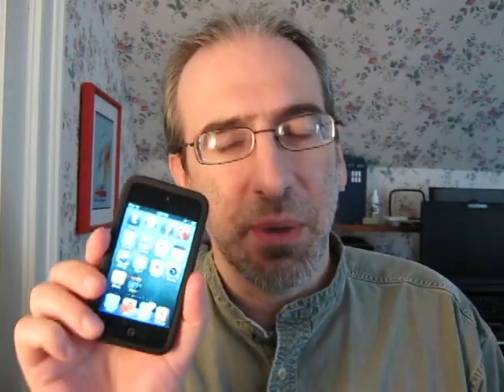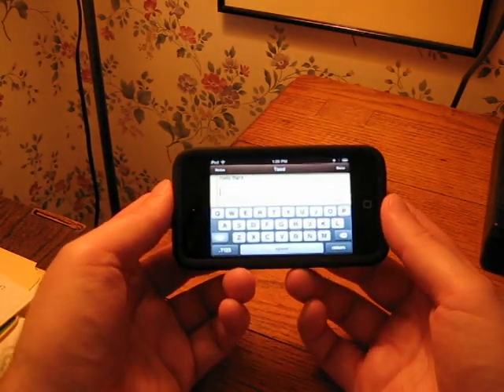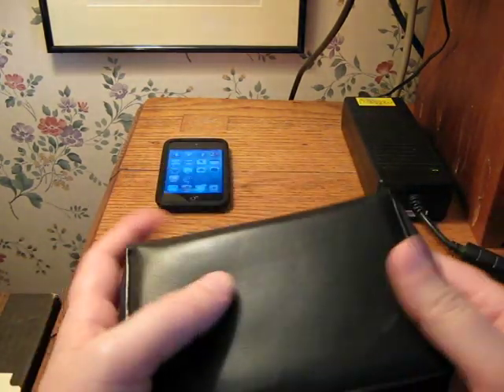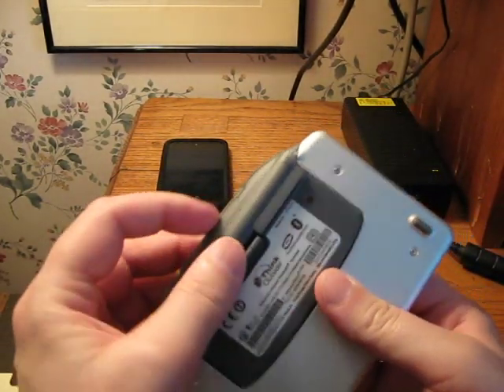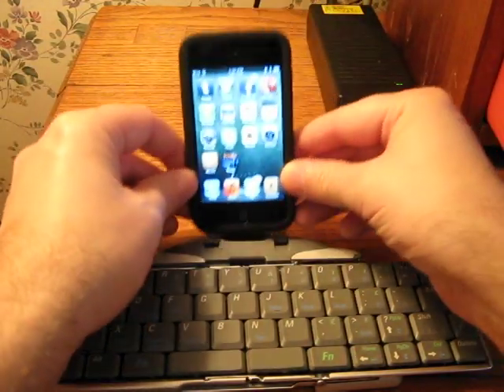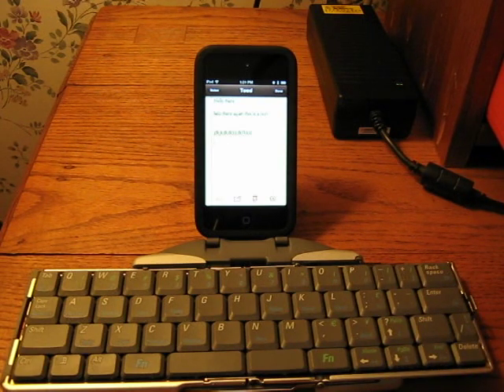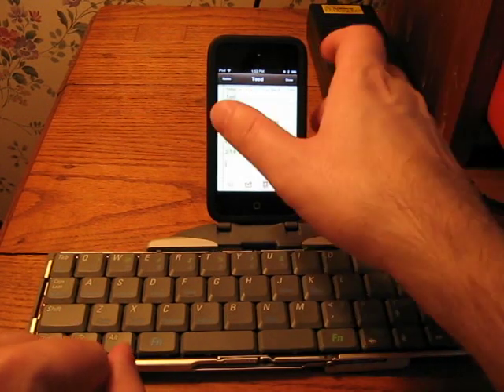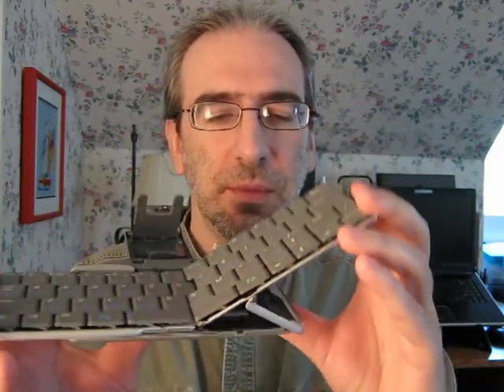Stowaway Folding Bluetooth Keyboard Review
To solve the problem of mobile text entry, I am using a Think Outside Stowaway Universal Bluetooth Keyboard with my iPod Touch.  This one is model number XTBT01 and I bought it used, because unfortunately these have been discontinued.

The pairing process used to connect the keyboad wirelessly to the iPod is not shown in the video.  To pair them you hold down the Control key and both Function keys at the same time to put the keyboard in "discover mode".  Verify they are connected by opening Settings app on the iPod touch, then tap General and Bluetooth.  I did this a while ago so I don't remember the next step, but you might have to type a phrase that displays on the iPod - but just follow what it says on the screen.

In the video I show a couple ways that you can type using the on-screen keyboard in both portrait and landscape modes.  The fastest way to type in my experience was to hold the iPod vertically in my left hand and type with my right index finger.  Still, typing this way was too slow for me.  I can enter something on a to-do list or make a quick notation, but couldn't do long-form typing sessions.

The ThinkOutside keyboard has been working well!  It folds up so I can take it with me in a jacket pocket along with the iPod touch - no need to bring a briefcase.  It has real laptop-style keys with scissor switches, not the cheap rubber dome style keys.  There's no number key row, but you can type numbers and symbols using the function keys, and this actually makes the whole keyboard smaller when folded.

The only negative things are the Y key sticks when I open it, and the stand doesn't stay closed when you fold it up.  The stand is removable.